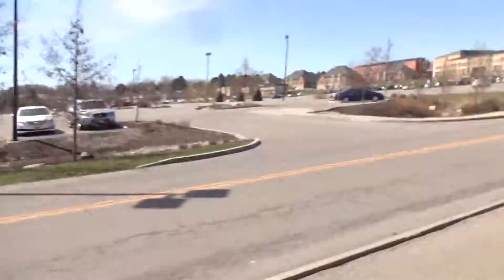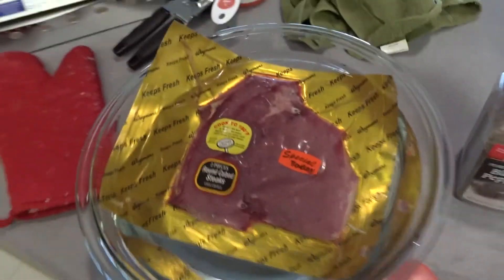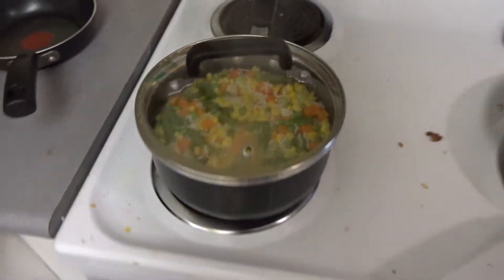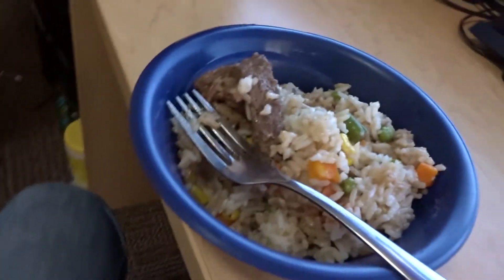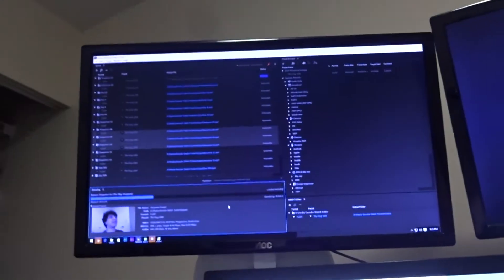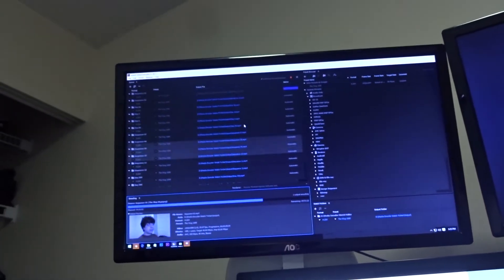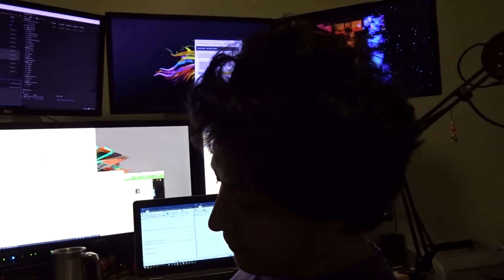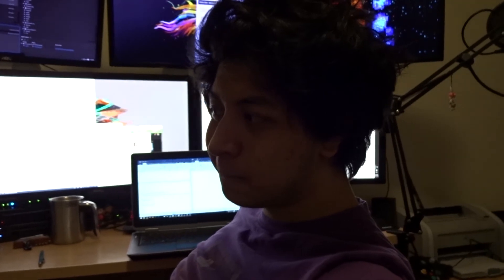The Studying Continues! (Day 312 - 4/17/16)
HEY, CLICK OVER HERE :D!

If you are interested in sending something in for the vlog, send it here!
6000 Reynolds Drive, Mailbox 1325, Rochester, NY, 14623

I do Let's Plays! If for some reason you haven't come from there and you're interested in watching them too, go here!